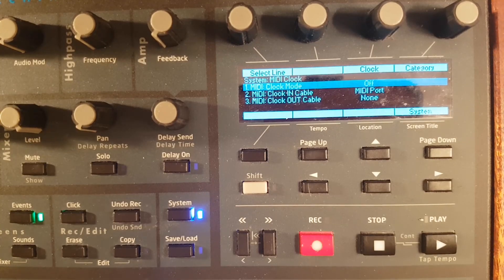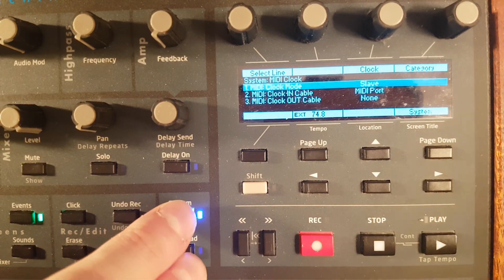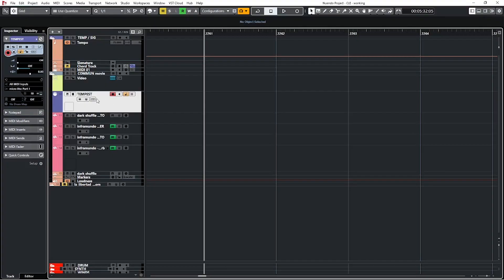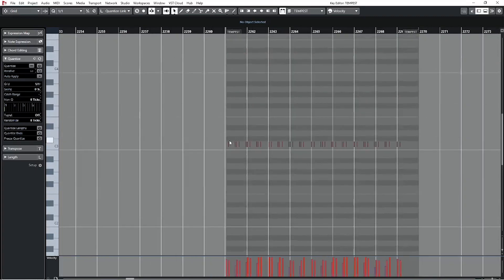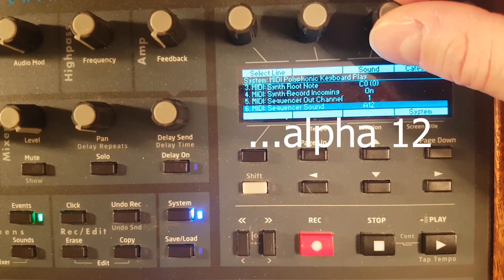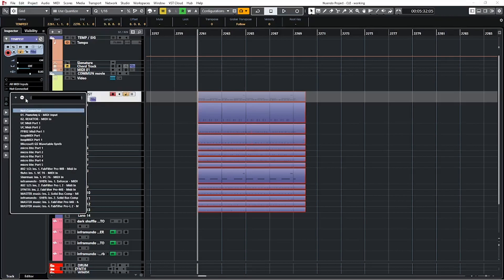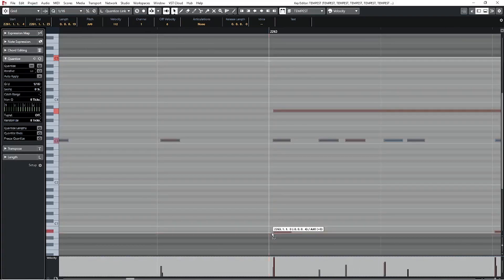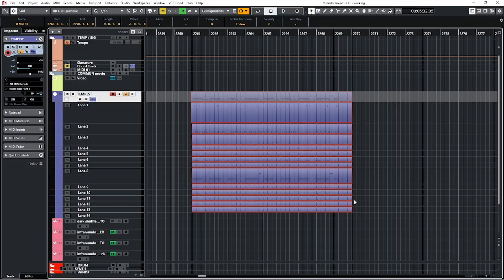TUTORIAL - DSI Tempest MIDI out sequencer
A tutorial on how to export your Beat via MIDI to your DAW.